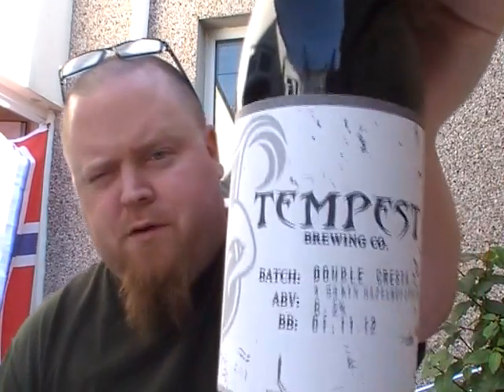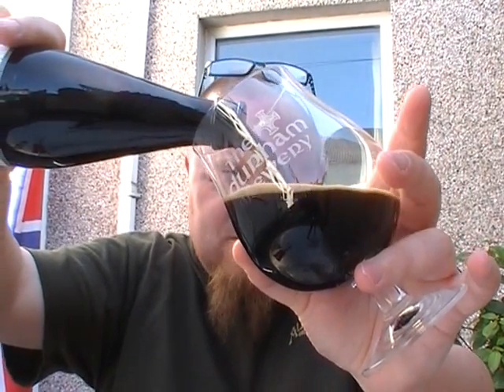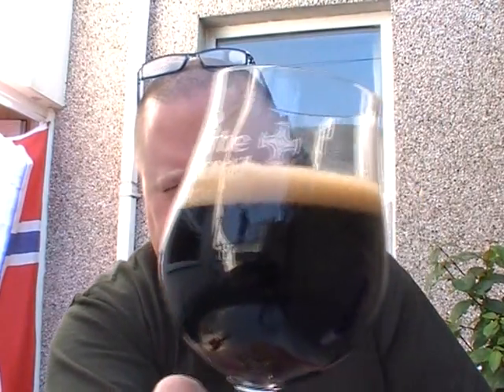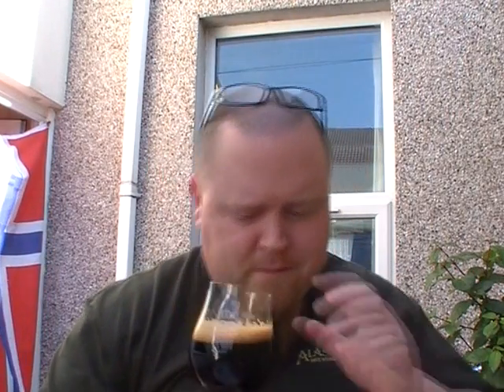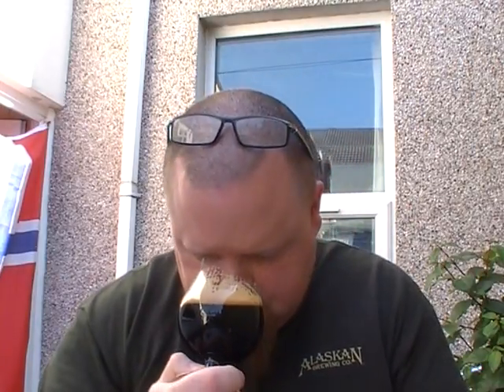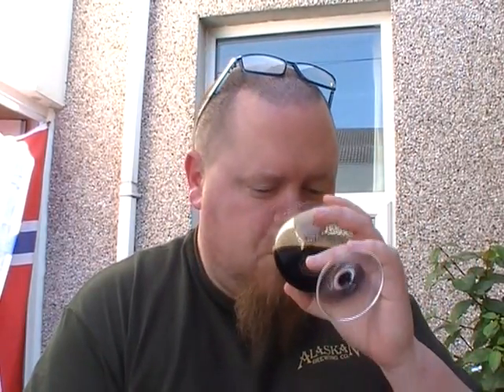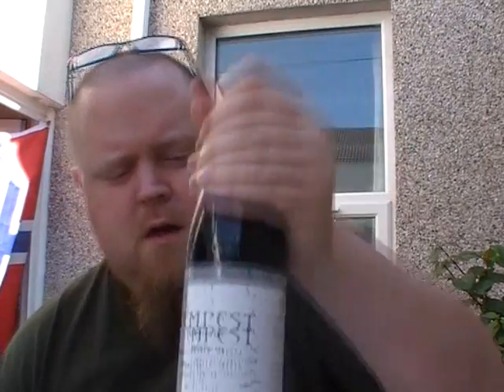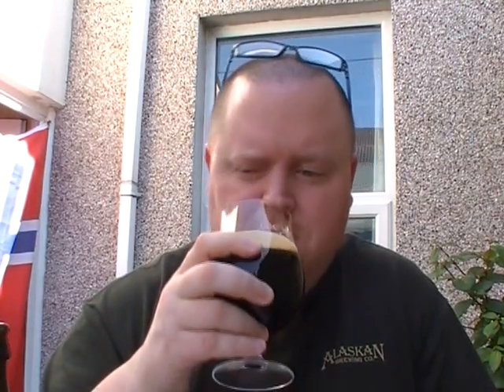TUVAR - Tempest Double Cresta Stout 8.2%ABV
Purchased from the lovely guys at Alesela!